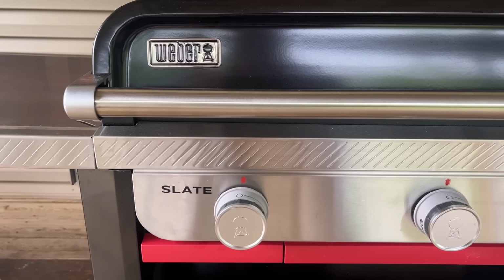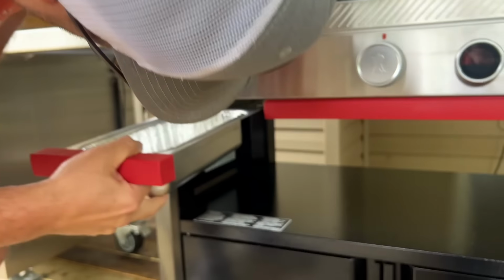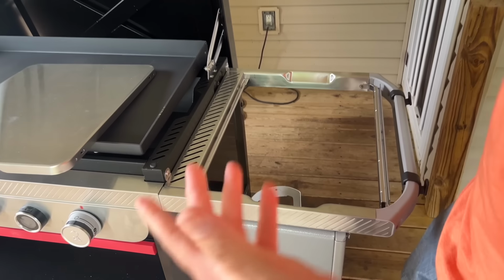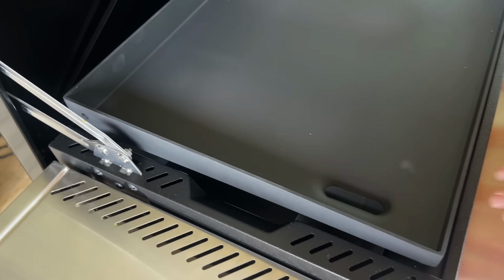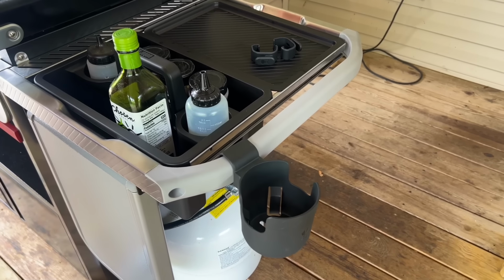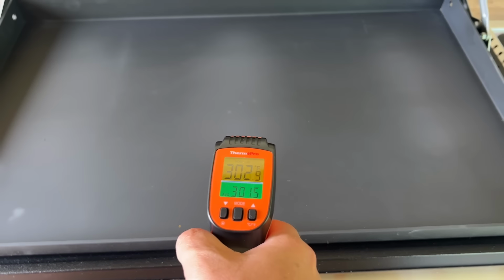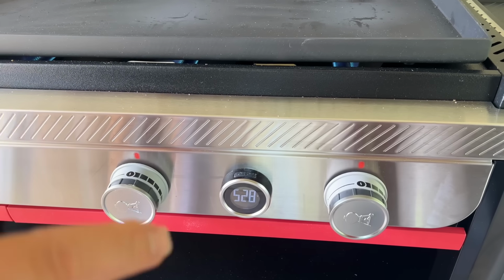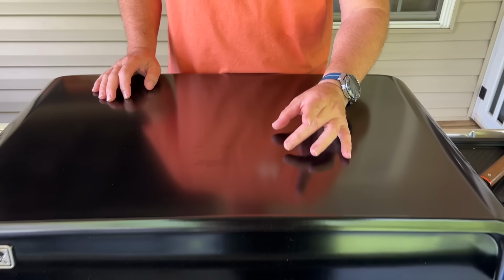The NEW Weber Slate 30" Griddle HIGHLY Requested REVIEW!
This Weber Slate griddle review has been HIGHLY requested by so many of you, so in this video, we’re testing out the all new 30” Weber griddle to see how it performs!  We’ll start by talking about the features of the new Weber Slate, like the rust-resistant and pre-seasoned griddle top, the interchangable Weber Works storage system built into the side table, and the much-anticipated digital temperature display.

Then, we’ll turn on the burners for the toast test (to see if there are any hot or cool spots on the griddle surface), and we’ll crank up some of the dials to high and medium for a zone-cooking test with the toast.

Since the original Weber griddle is one of my favorite griddles that I’ve ever used (out of about 12 different brands and models), I’m anxious to see how this new Weber Slate griddle performs!  Watch along and find out!  Then for our next video, we’re doing the big breakfast!

Theflattopking.com

MY FAVORITE COOKING TOOLS:
Wireless Thermometer
My Infrared Laser Thermometer
KitchenAid Artisan Series 5 Quart
Breville Smart Oven Air Fryer Pro

Cavender's All Purpose Greek Seasoning

PIT BOSS  Southwest BBQ Rub
PIT BOSS  Lonestar Beef Brisket Rub

KNIVES I USE:
HENCKELS Four Stars 7in Filet Knife
HENCKELS Four Star Utility Knife
VICTORINOX 6in BONING KNIFE

GRIDDLE MUST HAVES:
Meat Press Stainless Steel
Parchment Paper Rounds
Squirt Bottles
Melting Dome and Resting Rack

WEBER LINKS:
Weber Griddle Insert --
Weber 28in Griddle --
Weber Genesis S-435 —

SMOKER AND GRILL MUST HAVES:
Black Disposable Gloves
Weber Burger Press
Charcoal Chimney
OXO Good Grips Silicone Pot Holder